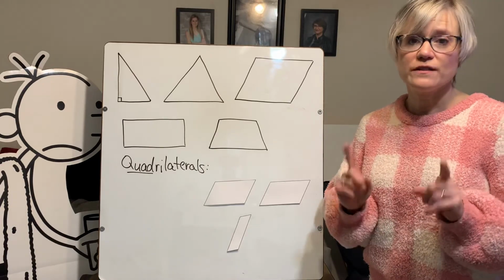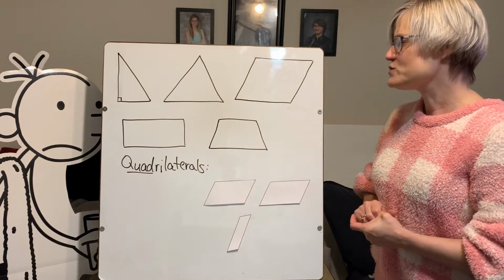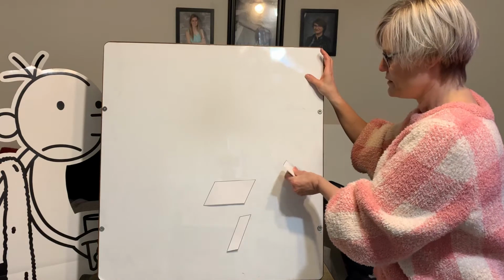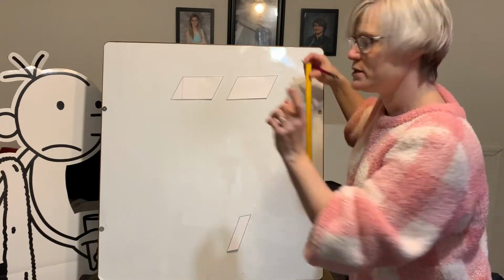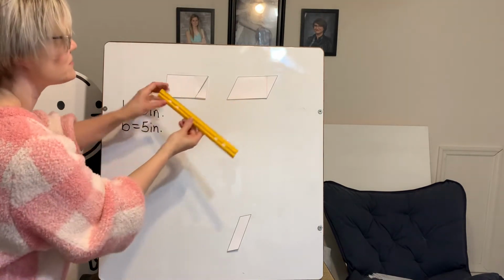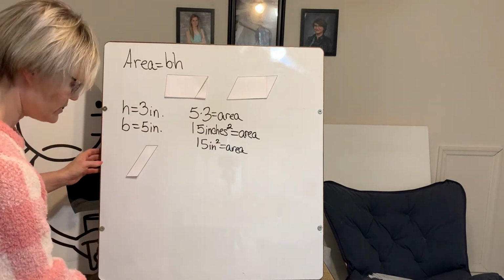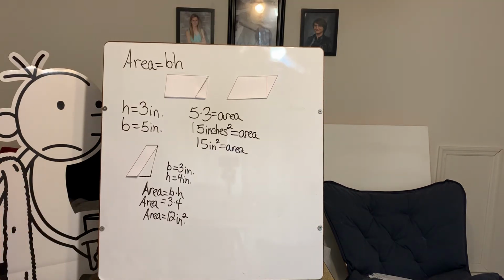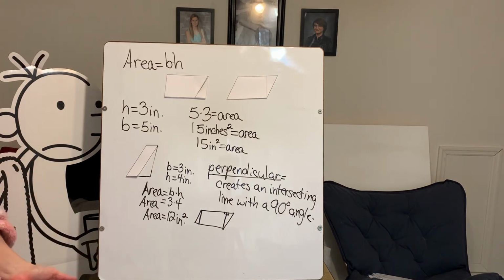Introduction to Area of a Parallelogram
Review what quadrilaterals are, definition of perpendicular lines, deconstructing parallelograms